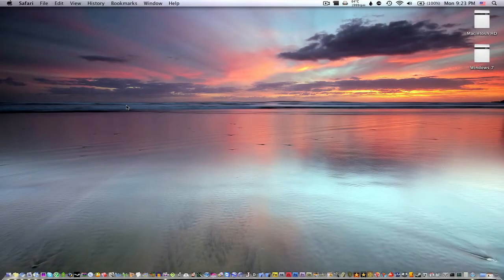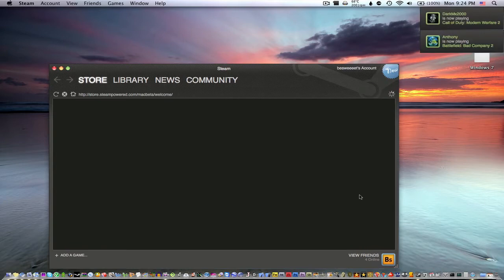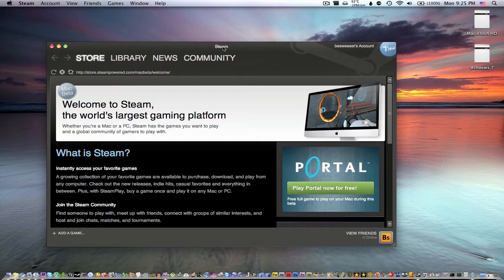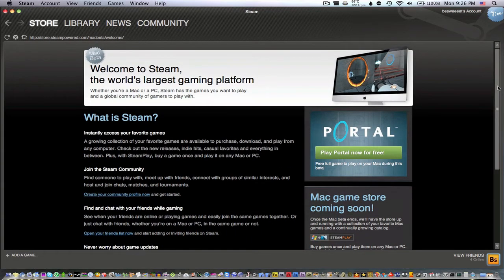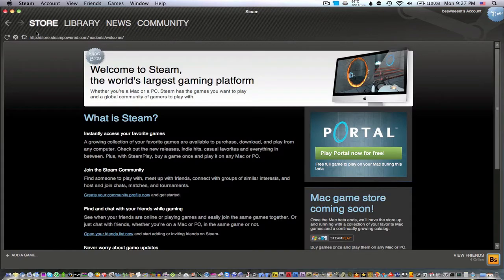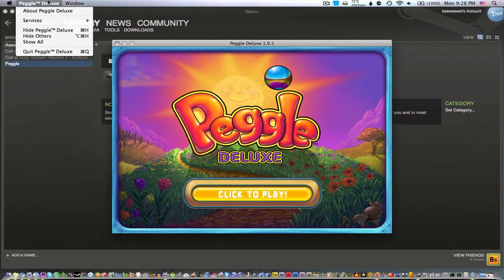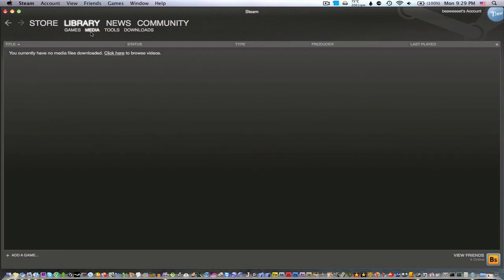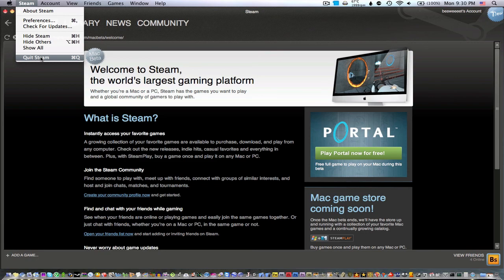Steam for Mac (Beta) Overview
** Let me clarify **
So I got "port" and "native" a bit mixed up. But here you go: This is just the Windows version of Steam, natively written for Mac OS X. BUT, it's still just the Windows version. It stil contains references to DLL files, driver checks, registry files, etc.

A quick look at the Steam beta for Mac. Keep in mind that this is NOTHING MORE THAN A DIRECT WINDOWS PORT. There's nothing fancy at all about this. It's better to just run the Windows version in CrossOver/WINE.

If you want a true gaming experience on your Mac, then install Windows via Boot Camp.